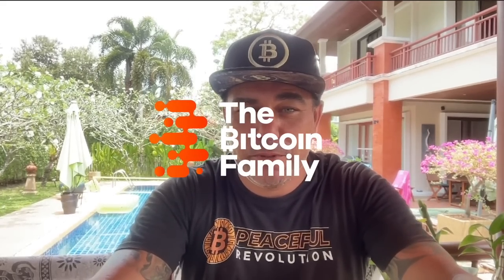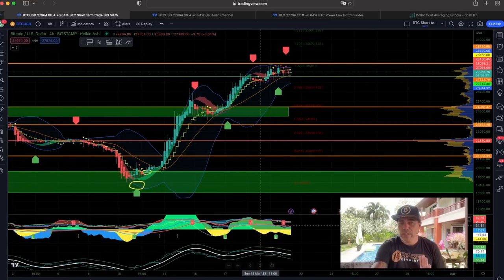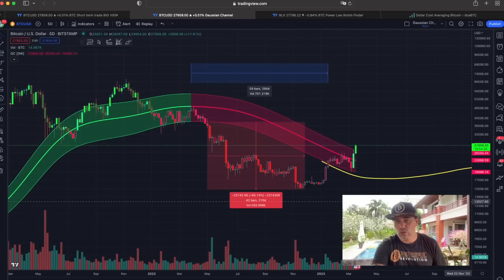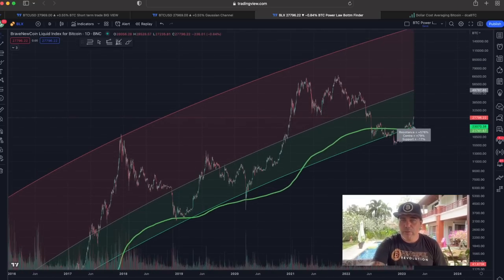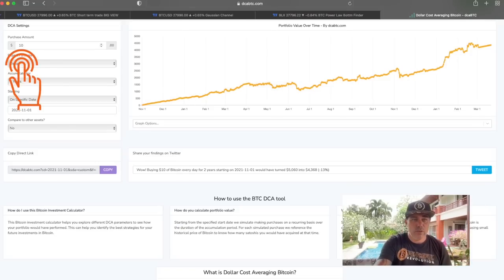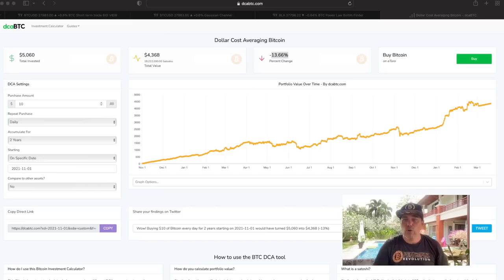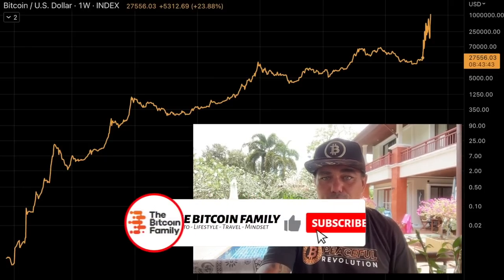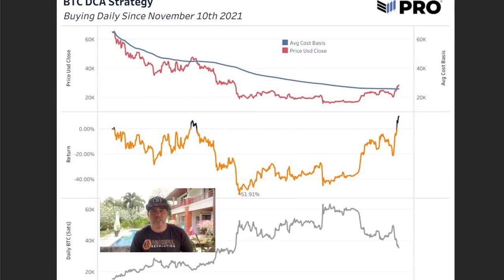IN BITCOIN HISTORY THIS ONLY HAPPENED 4 TIMES BEFORE!!!!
Step 1: Connect your wallets
Step 2: Click on "I'm invited"

⏰ Time Stamps ⏰
0:00 Intro
0:30 IN BITCOIN HISTORY THIS ONLY HAPPENED 4 TIMES BEFORE!